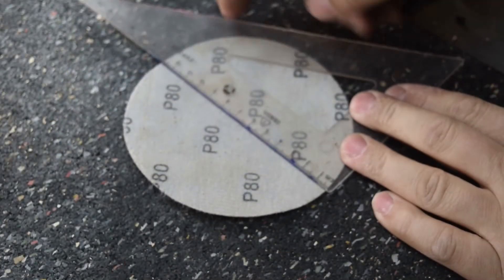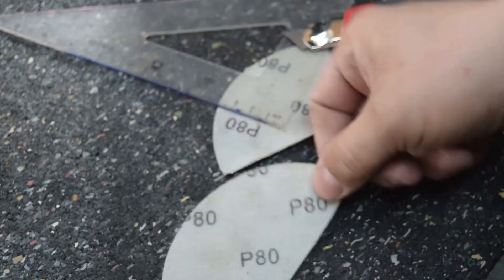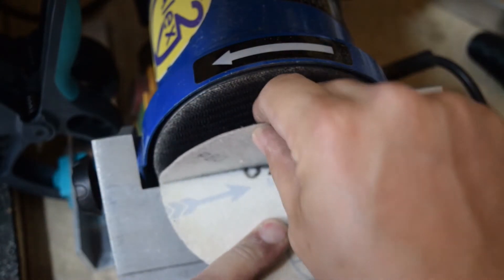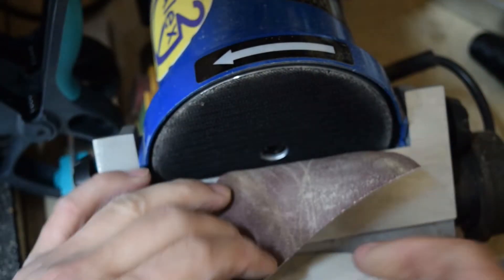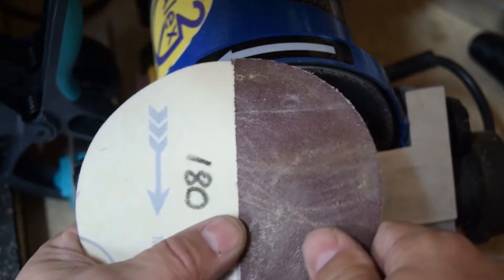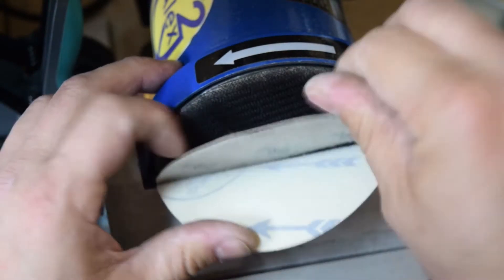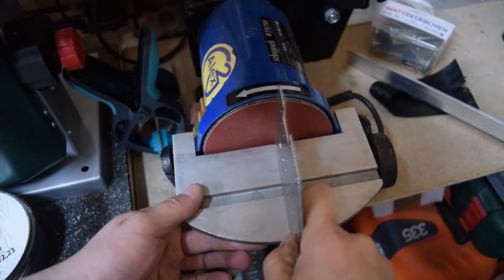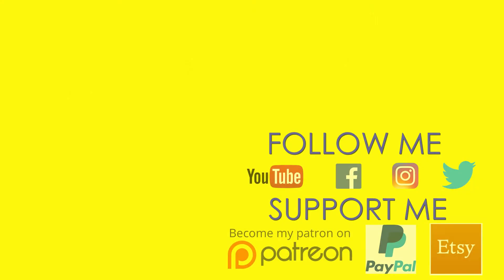Simple Trick for Easy and Fast Disc Swaps on a Disc Sander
If you own a disc sander with a velcro pad you might know the problem. Swapping discs is always a pain as it involves removing the tool rest and even dust collection. This simple trick makes this process easy and fast.